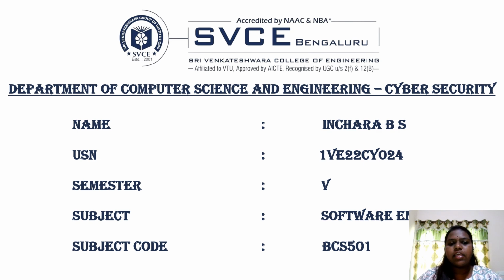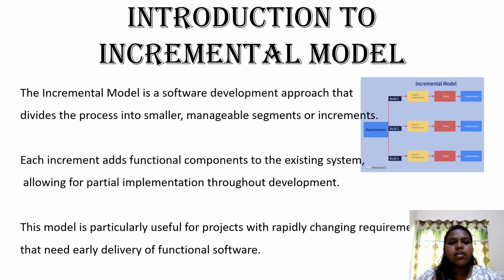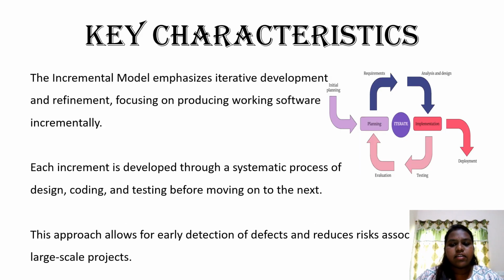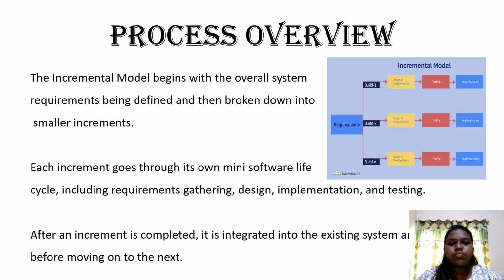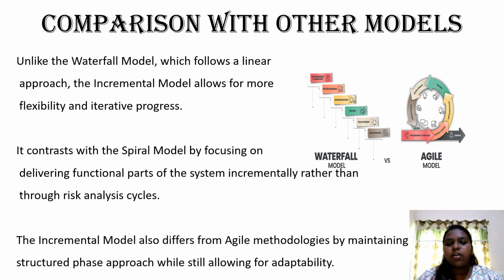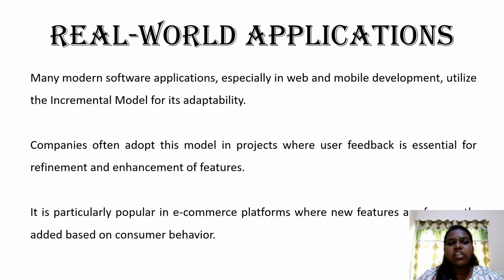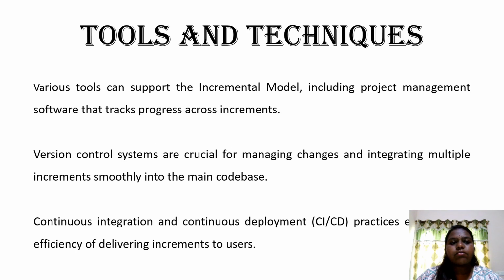Incremental Model Software Engineering